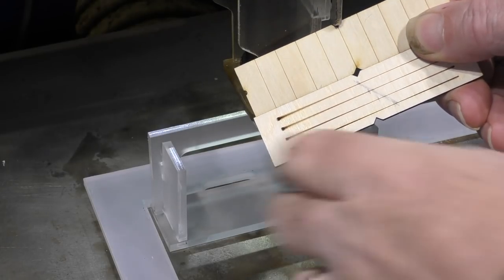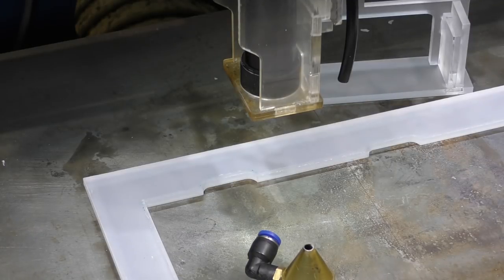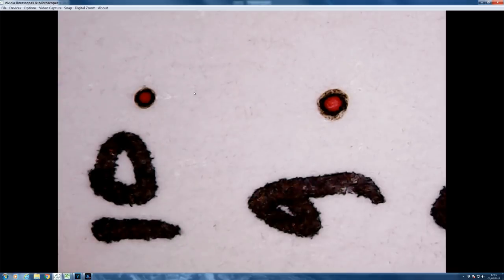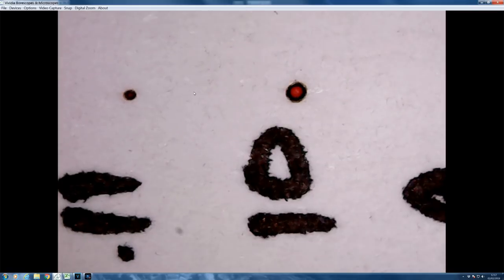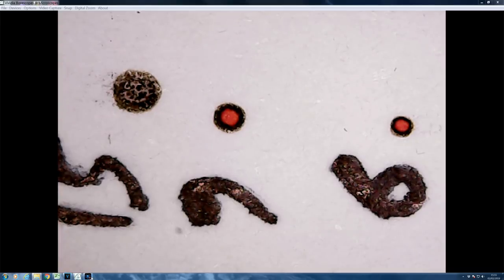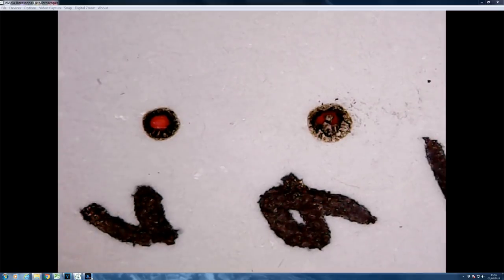RDWorks Learning Lab 162 Lenses part1 Let's Focus